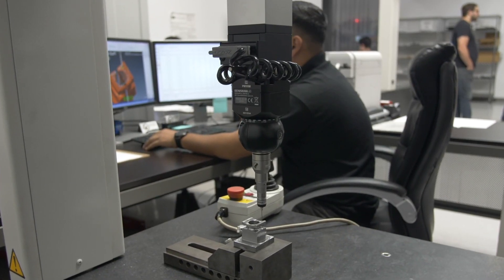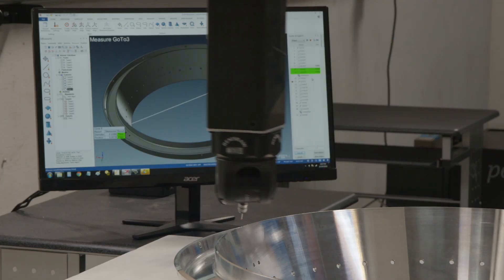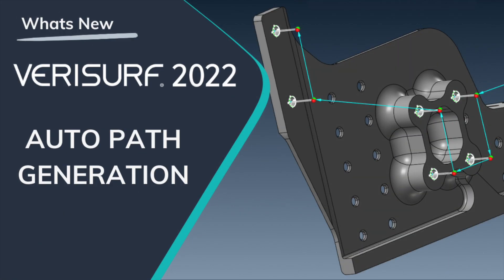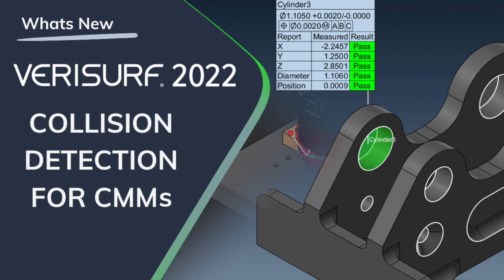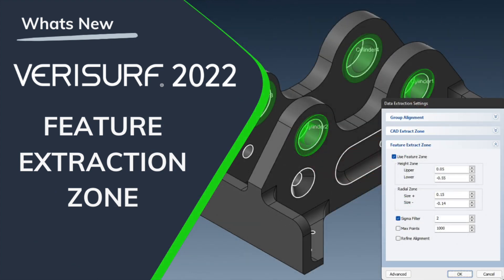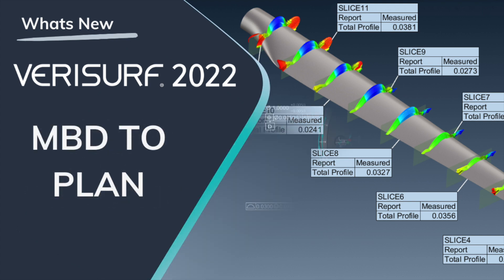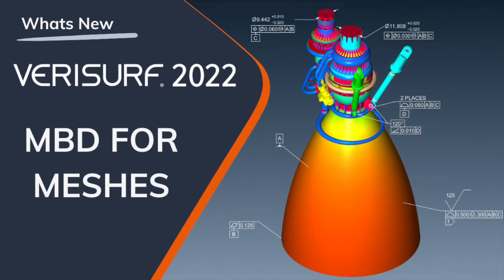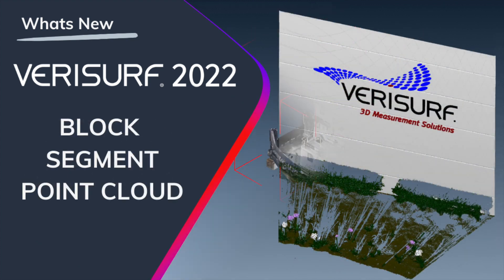Verisurf 2022 - Feature Highlights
Verisurf is pleased to announce the release of Verisurf 2022. Here is just a sample of the many new features and enhancements included in the new Verisurf 2022.

00:00 Introduction
00:27 Automatic path generation for programmable CMM’s.
Find features by searching or selecting in graphics.
Advanced collision detection for programmable CMM’s.
00:39 New feature extraction zone editing and display.
Enhanced data extraction for cross sections.
Model Based Definition to inspection plan.
00:50 Model-Based Definition for meshes.
Support for large E57 scan data files.
01:00 Block segment management of massive point clouds.
Increased performance of high data rate scanning.
Clipping plane scan data filtering.
01:12 Projection-based scan data filtering.
Build to measured points for quick drift analysis.
Advanced 2D cross section analysis and display
01: 22 And many more enhancements.
01: 32 Watch the entire series of Verisurf 2022 videos.